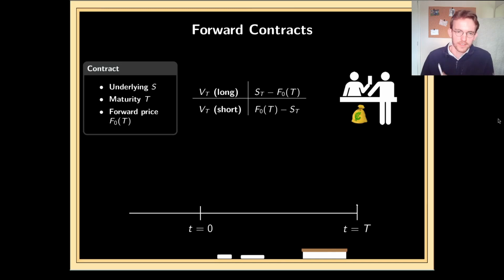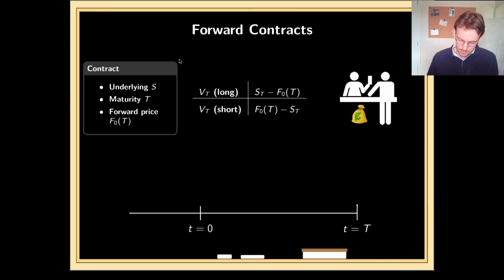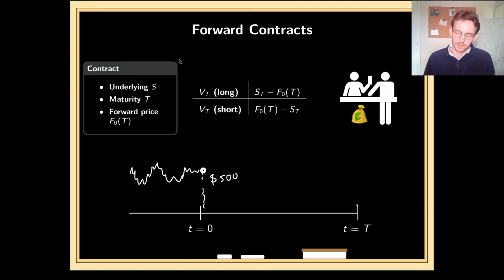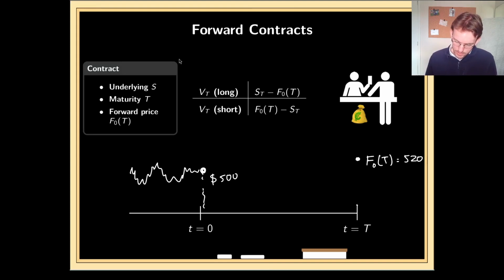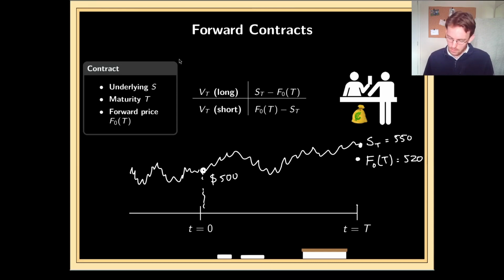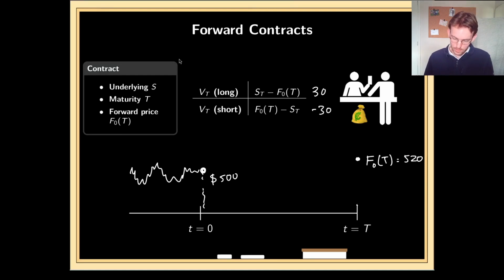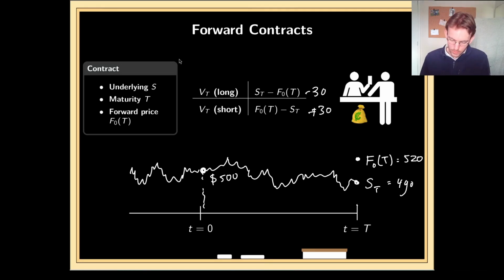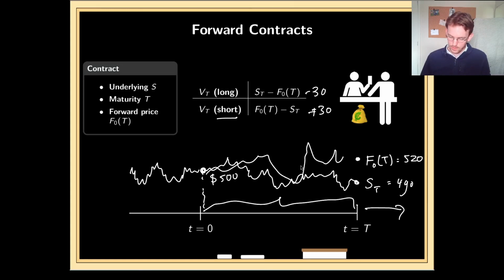Derivatives - Forward Contracts Explained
I explain forward contracts; everything you need to know about the basics in 3 minutes